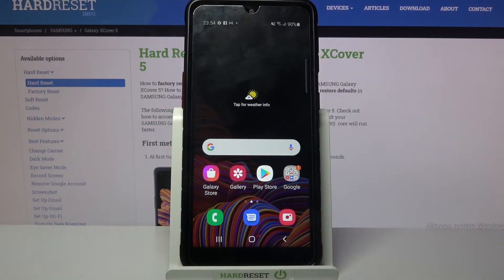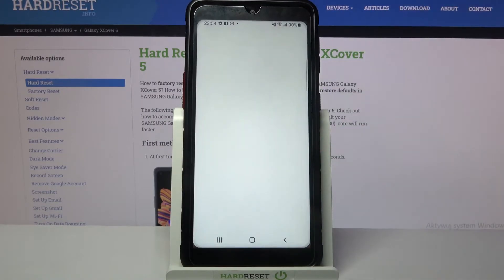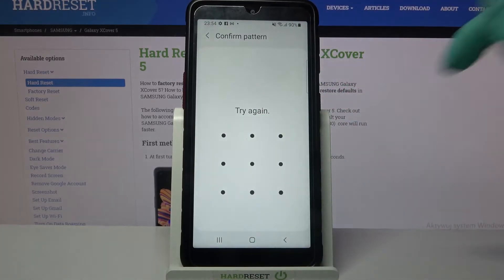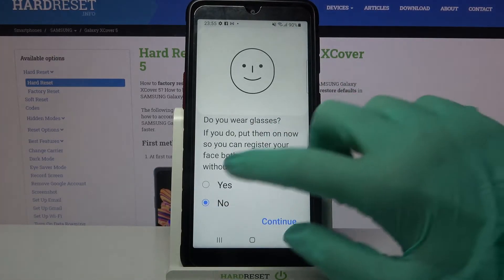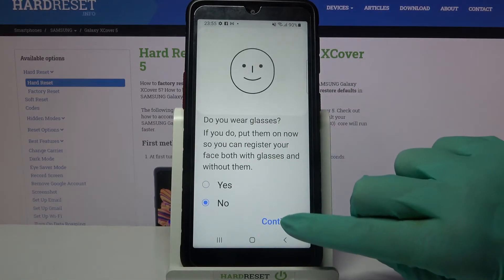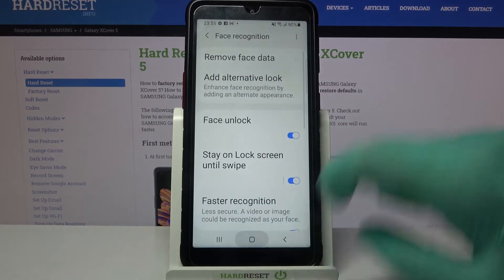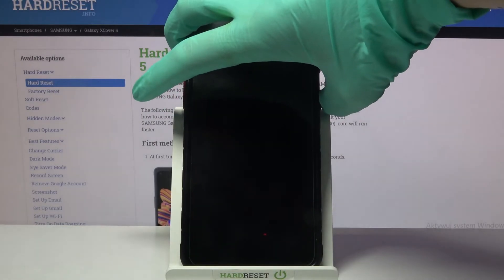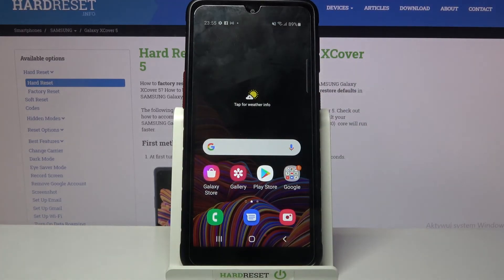How to Add Face Lock on SAMSUNG Galaxy XCover 5 – Set Up Face Unlock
Learn more about SAMSUNG Galaxy XCover 5
Do you want to unlock your SAMSUNG Galaxy XCover 5 with your face? You need to open this tutorial. We'll show you how to scan a face and add it to your device. Use Face Unlock along with your fingerprint to unlock faster and smoother. Please note that facial recognition may be less secure than a PIN code, fingerprint, or other screen lock methods.